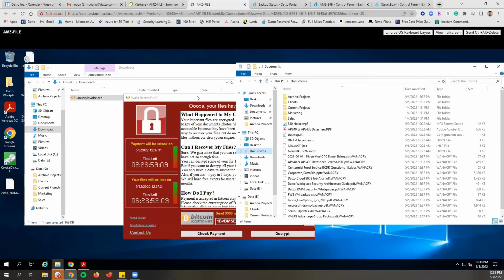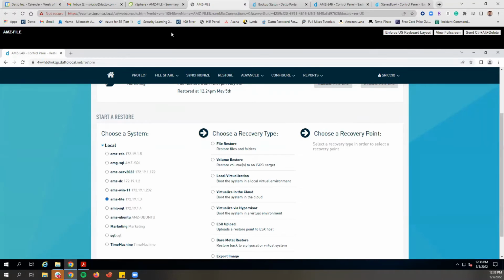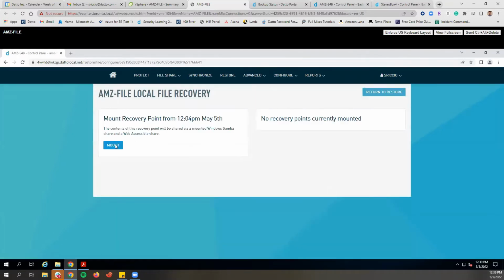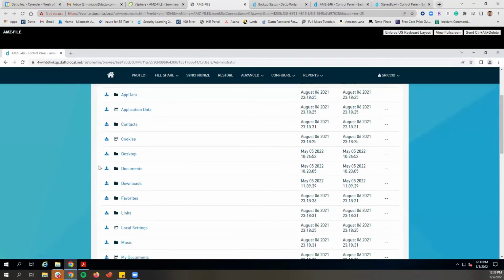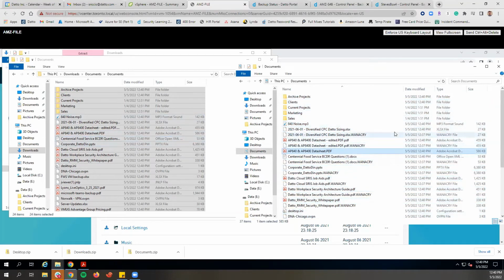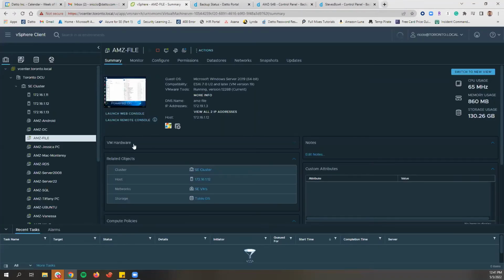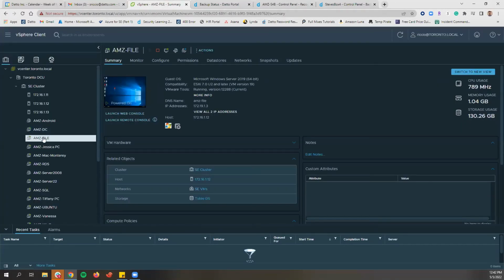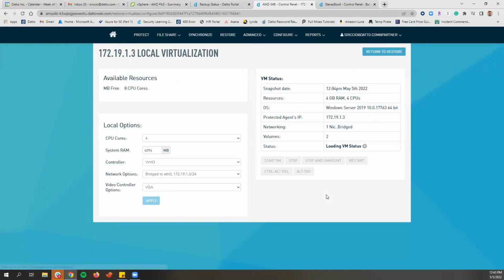Accessing Business Data & Files After A Ransomware Attack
In our live session, we reviewed the necessary steps to ensure your business is protected from cyber threats, and demonstrated a simulated ransomware attack.

Here's What We Covered:

- The landscape of Ransomware attacks
- How much does a Ransomware attack cost a business?
- Vulnerable industries
- Steps to keep your business safe
- Demo of a Ransomware attack
- Q & A